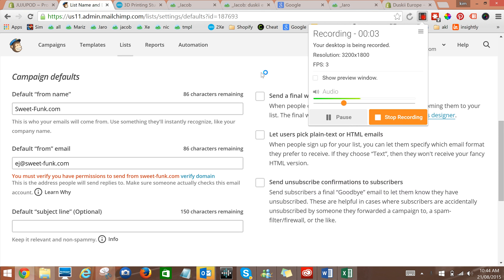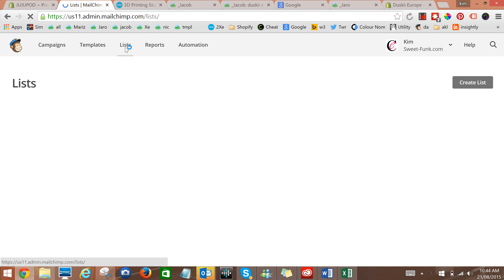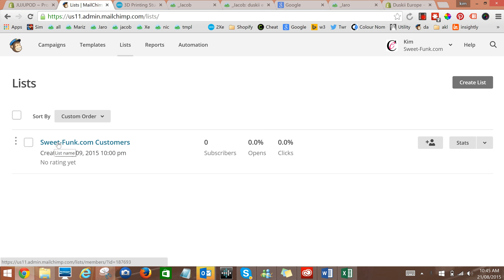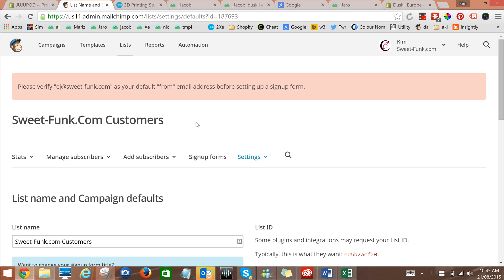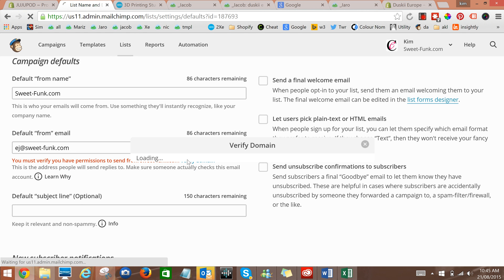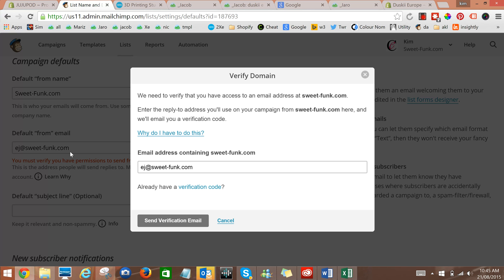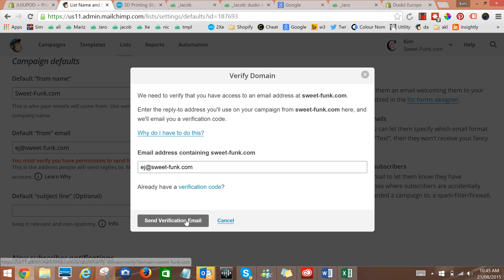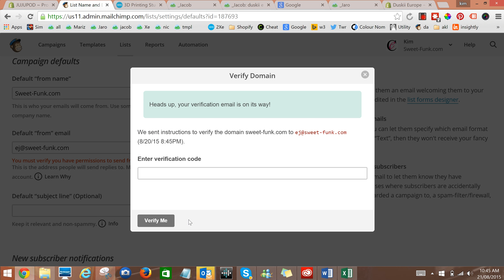Verify mailchimp email domain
This video shows you how to verify the email account you want to use to send mailchimp campaign emails